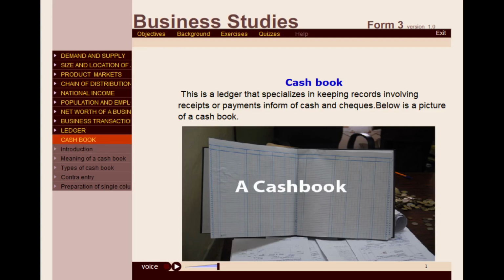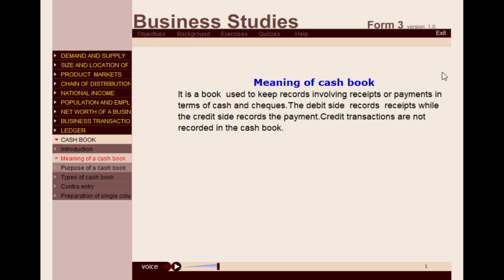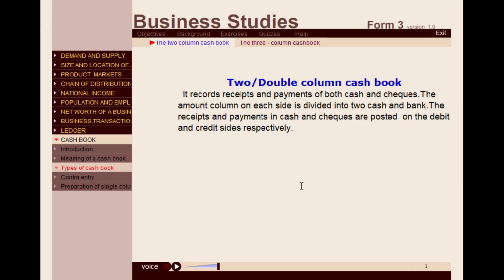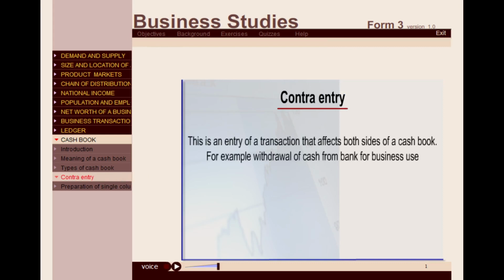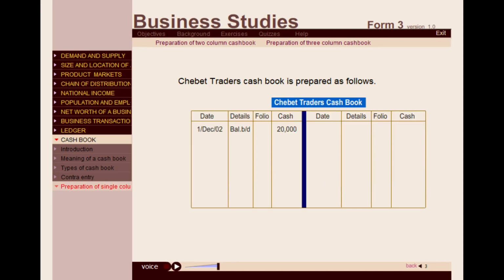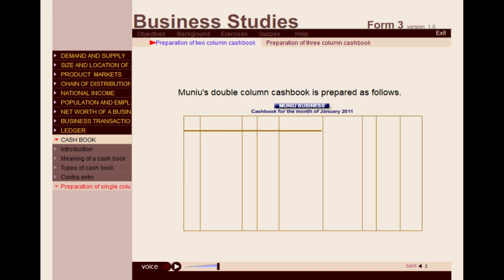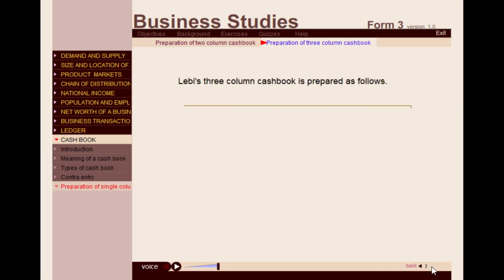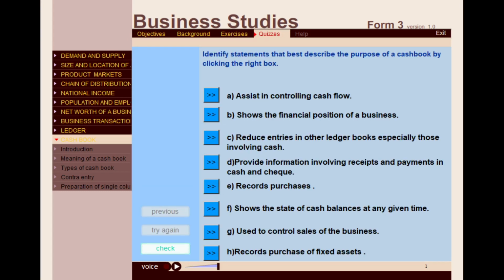Cash Book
FORM3 BUSINESS STUDIES